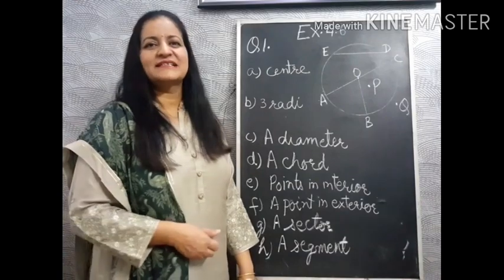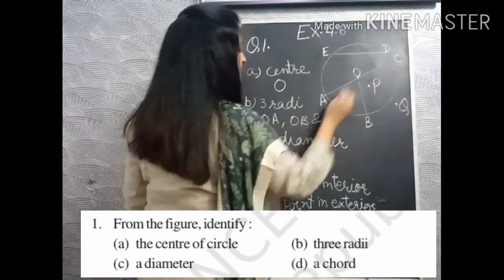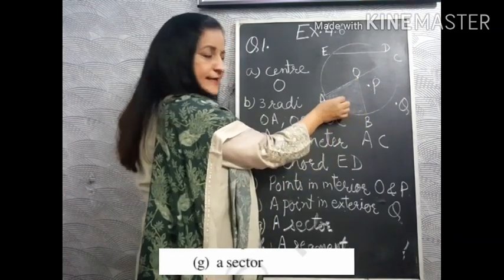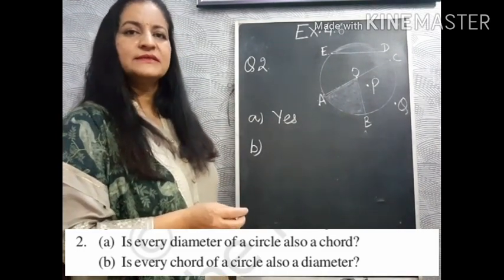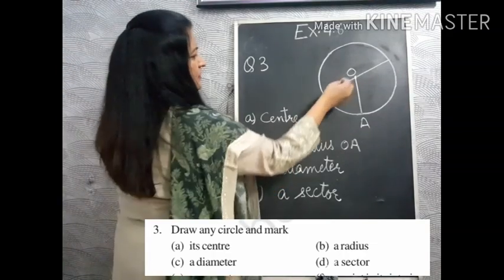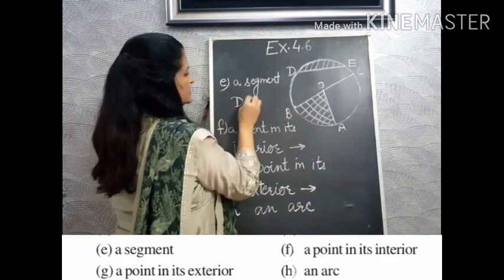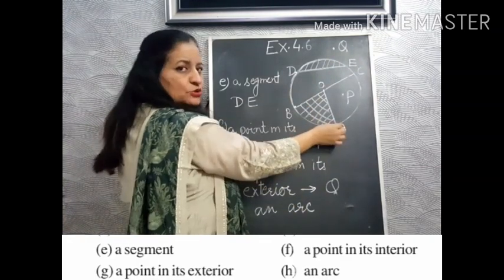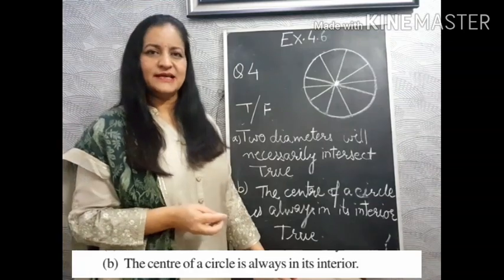Maths Class VI (Ex 4.6)